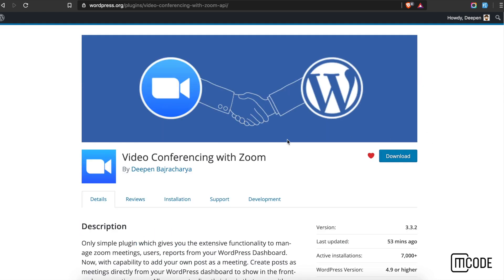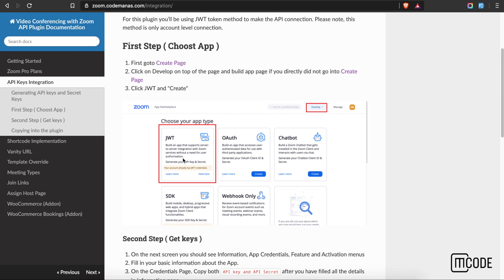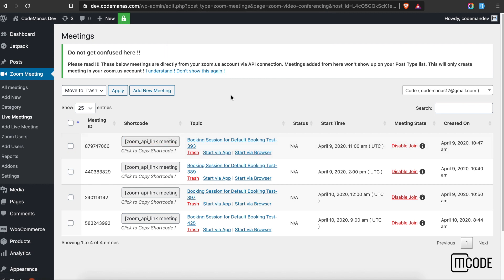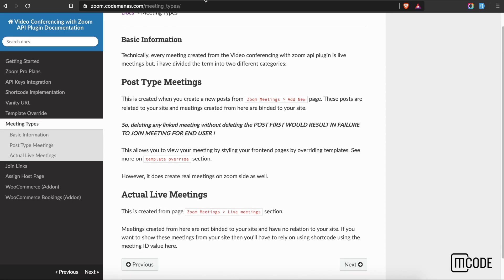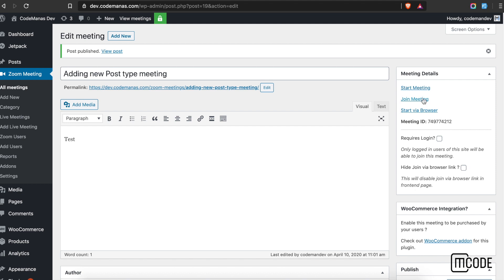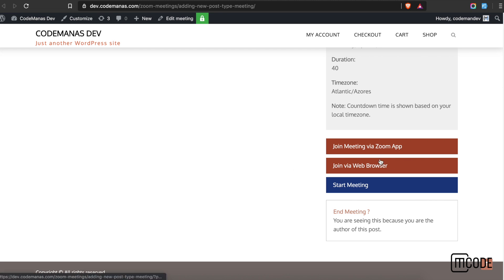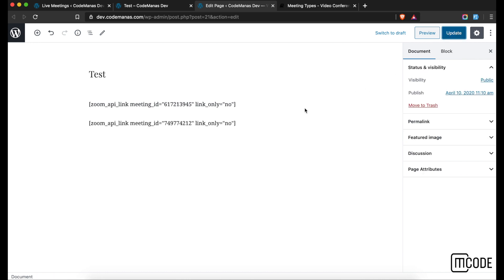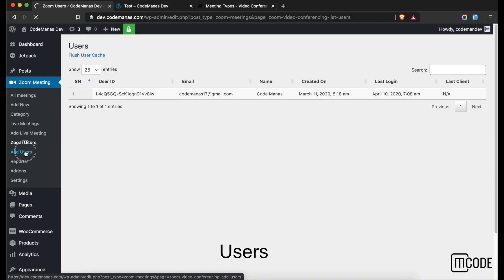Video Conferencing with Zoom on WordPress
This video give you the demonstration on how you can use Zoom for your WordPress website using our plugin.

To use this download plugin from the WordPress repository. This allows you to Join your Zoom meetings directly from your WordPress site. Create your Zoom Meetings and so on.

Video Topics:
00:00 - Intro
00:40 - API Key and Installation
02:06 - Difference Live Meetings vs Post Type meetings
04:28 - Join via Browser
07:32 - Shortcode Implementation
10:48 - Users
12:10 - Overriding Templates